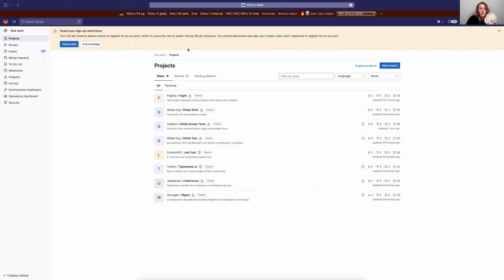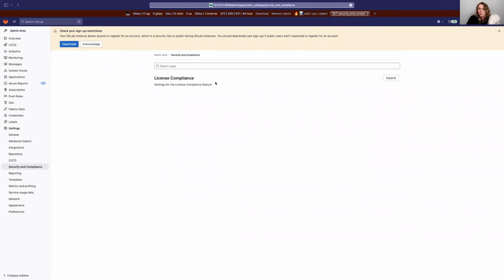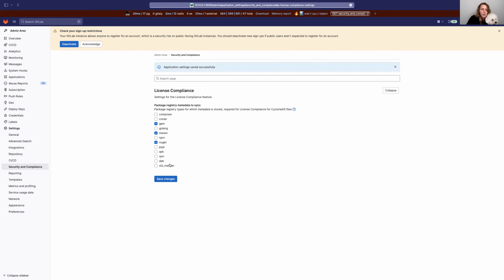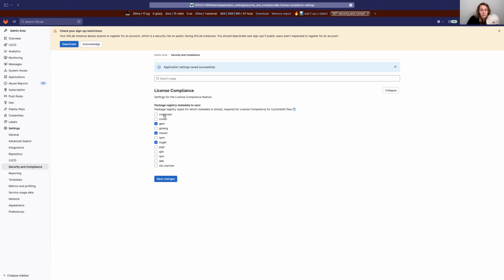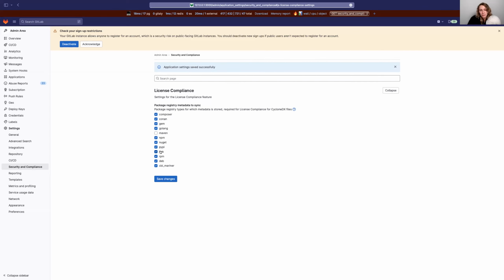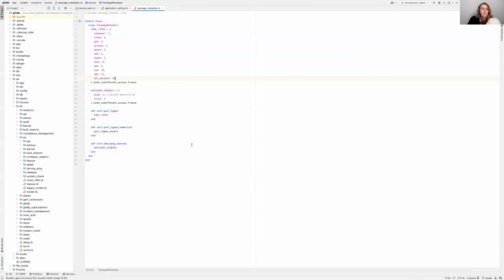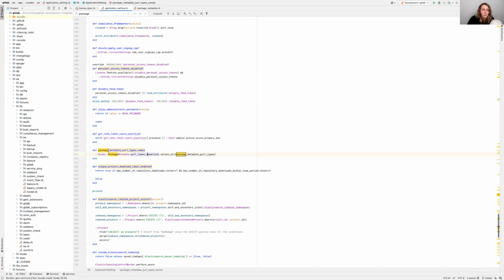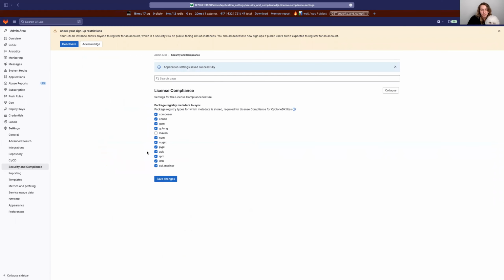License Scanning Admin setting demo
Demo for enabling synchronization with the GitLab License Database in Admin Area for the GitLab instance.